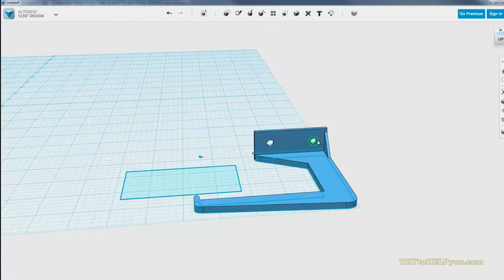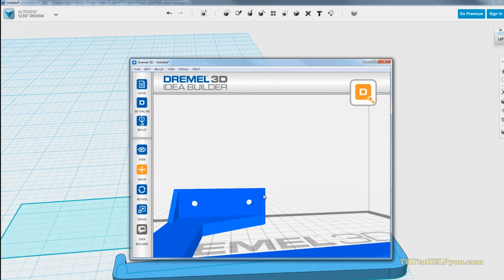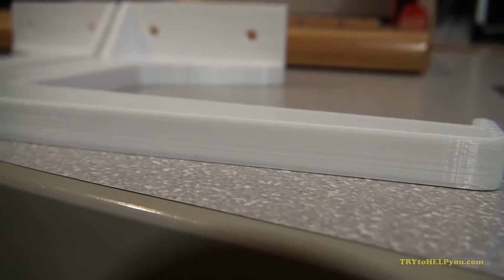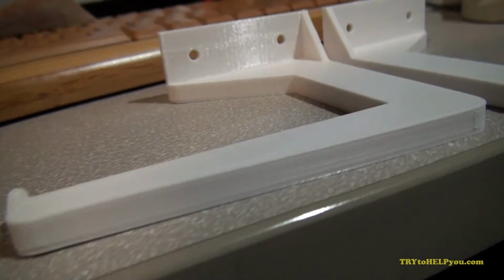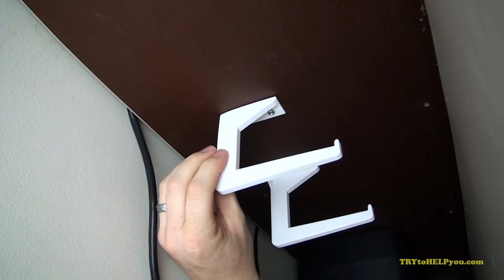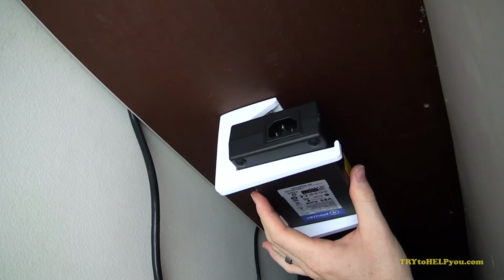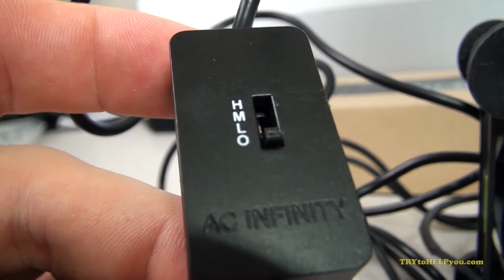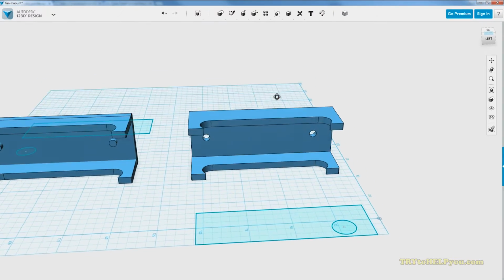3d Printed Desk Fan mount with AC adapter mounts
I have an AC Adapter that gets hot so i 3D Printed some hangers and fan mounts for it. Check out this awesome solution to a hot situation. I am currently compiling information so i can better do a Product Review on the Dremel 3d printer. This ended up working out well. I am really enjoying the Dremel 3d printer and its capabilities. Do you have any ideas you would like to share? Perhaps you have a request for an item to be designed and made.

The video that helps with converting the output file from Adobe Illustrator with the correct size is located